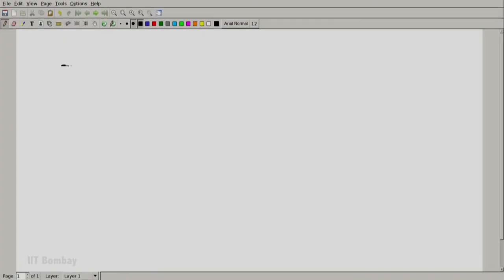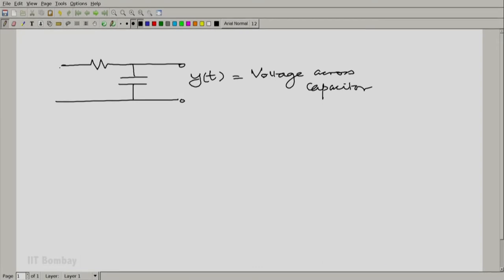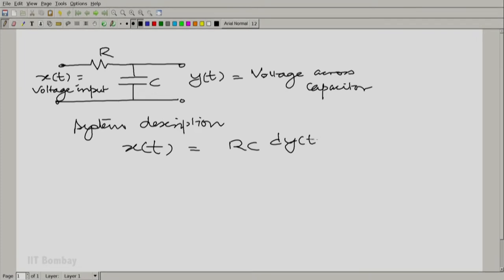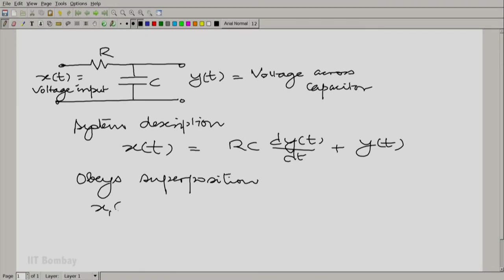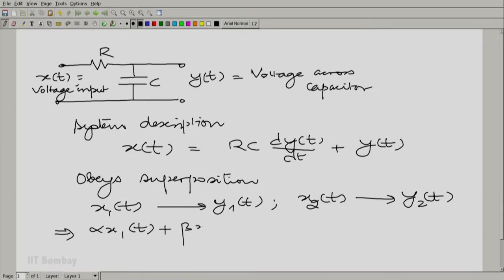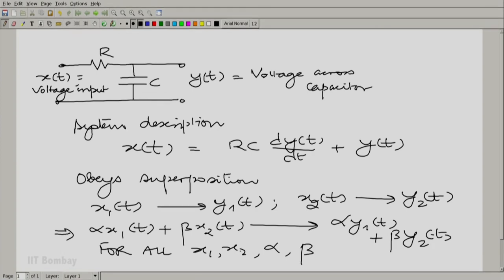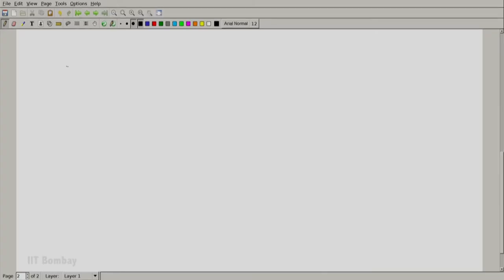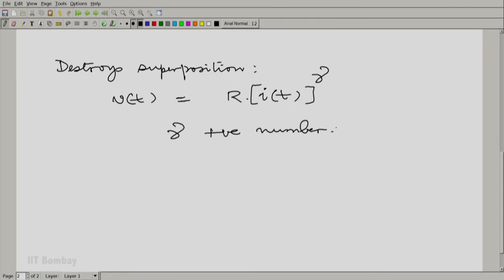EE210x S109 The RC Circuit: Variations for Superposition and Shift-Invariance